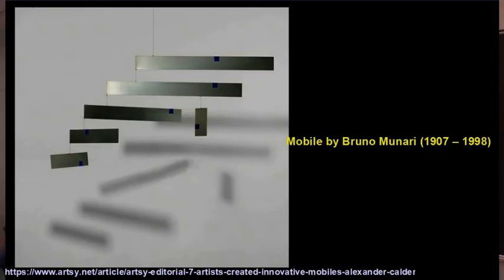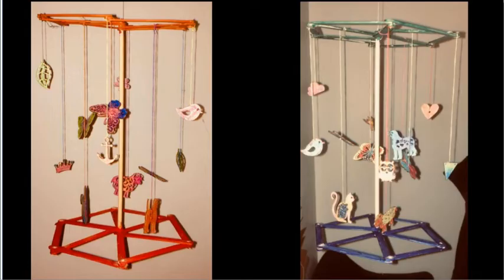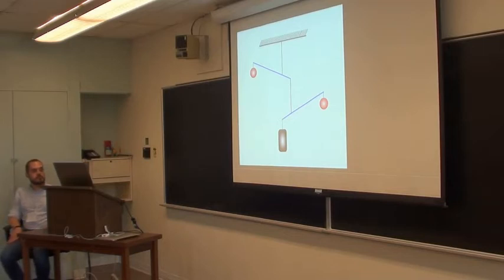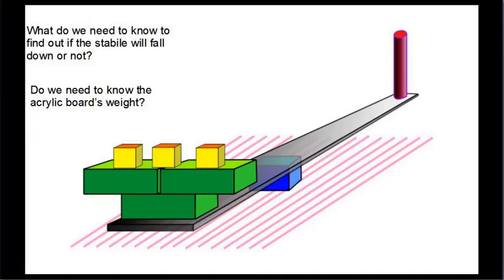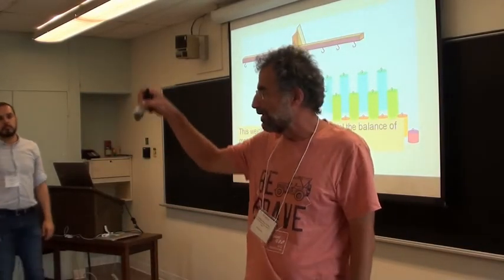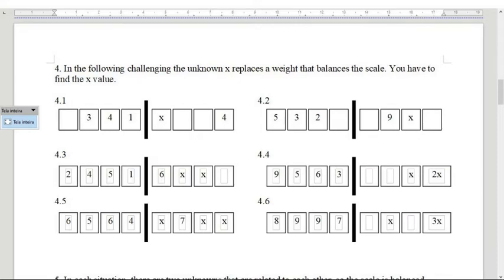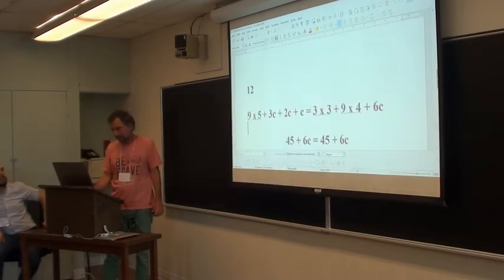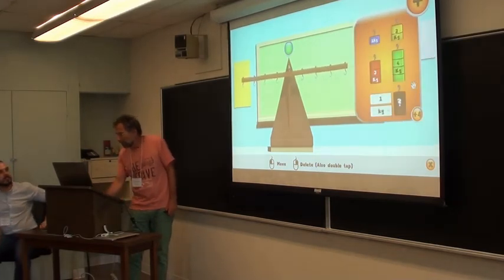Presentation at MACAS 2019, McGill University, Montreal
Work developed by:

Alexandre Cavalcante, McGill University, Canada,

Gabriel Augusto Mendes Habran
Pontifícia Universidade Católica de Minas Gerais, Brazil and

Eduardo Sarquis Soares, Universidade Federal de São João Del-Rei, Brazil